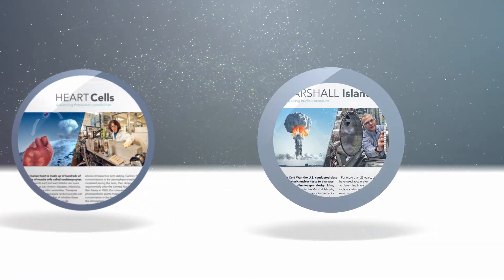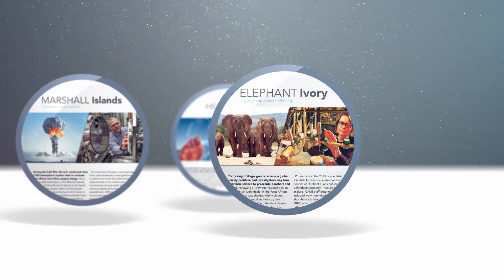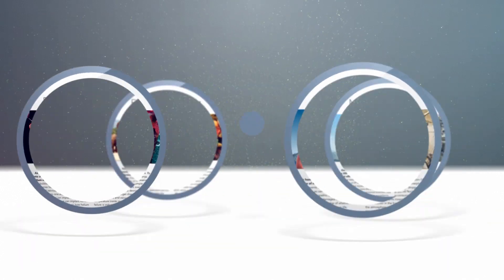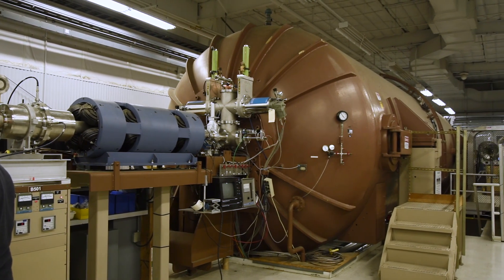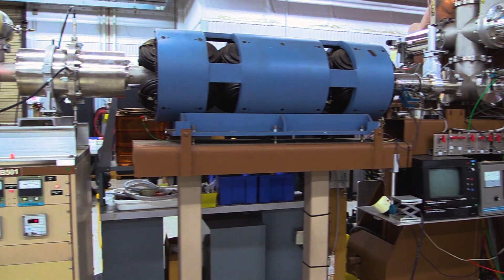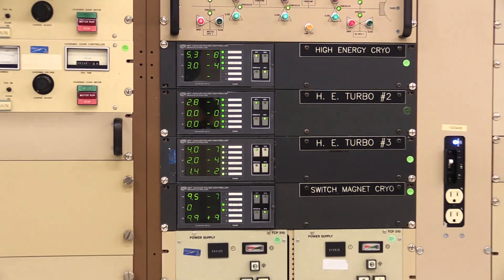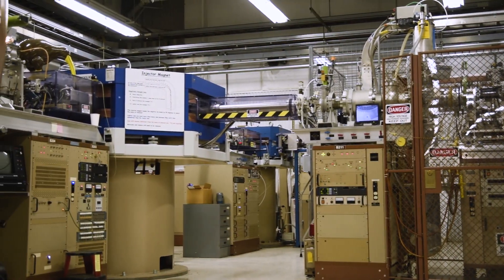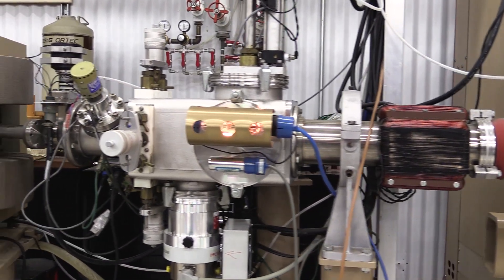S&TR Preview: Celebrating Accelerator Science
Livermore’s Center for Accelerator Mass Spectrometry celebrates a milestone anniversary with a broad range of research endeavors. Read more about it in this month's issue of Science & Technology Review (S&TR): str.llnl.gov.